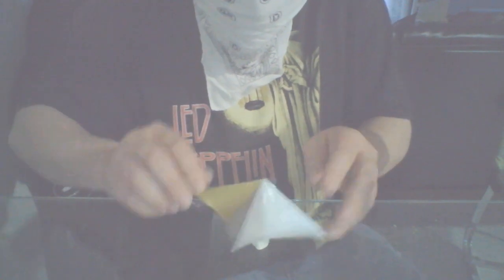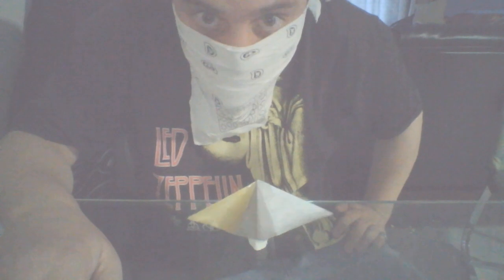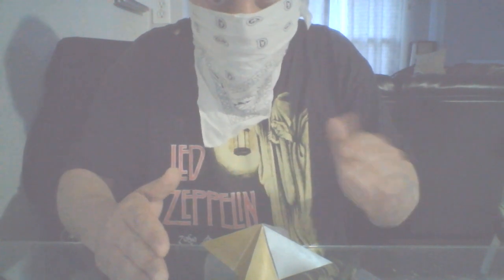Chi Wheel Demonstration